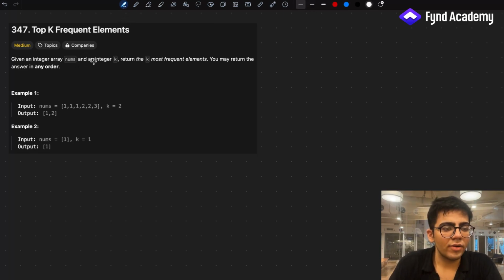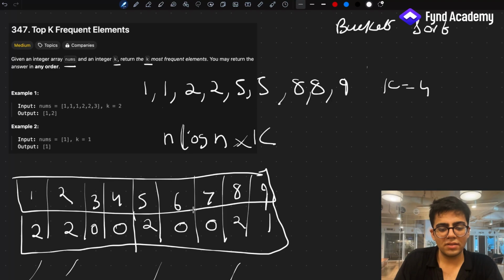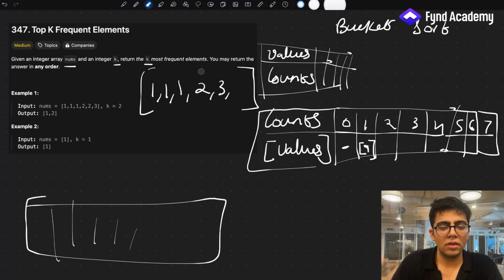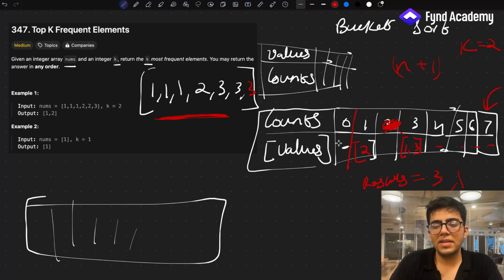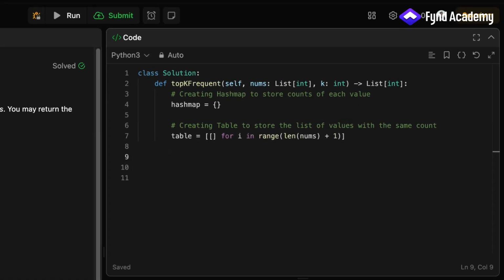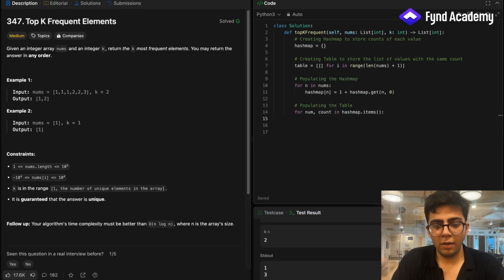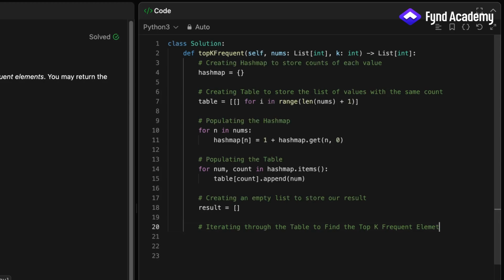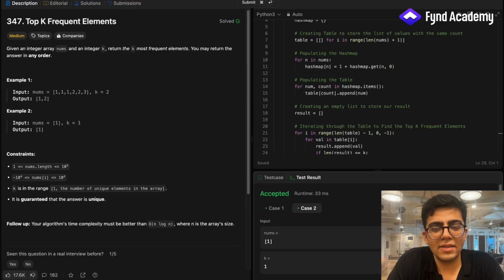Leetcode 347 - Top K Frequent Elements | A Beginner's Guide on How to Approach Leetcode Problems 🚀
Ready to master one of the LeetCode important questions in Python? In this video from our LeetCode series, we’ll tackle the popular problem of finding the Top K Frequent Elements in a list. This question is commonly featured in coding interviews, so knowing how to solve LeetCode problems like this can give you a real edge.

We’ll start by clearly defining the problem requirements to set you up for success. Then, we’ll break down the approach needed to identify the most frequent elements efficiently, providing a structured walk-through of the solution. You’ll gain insights into both frequency counting and using heaps or sorting techniques in Python – crucial skills for LeetCode problems solutions.

By the end, you'll know how to write a LeetCode solution for Top K Frequent Elements and enhance your understanding of LeetCode Python solutions that will benefit you in similar challenges.